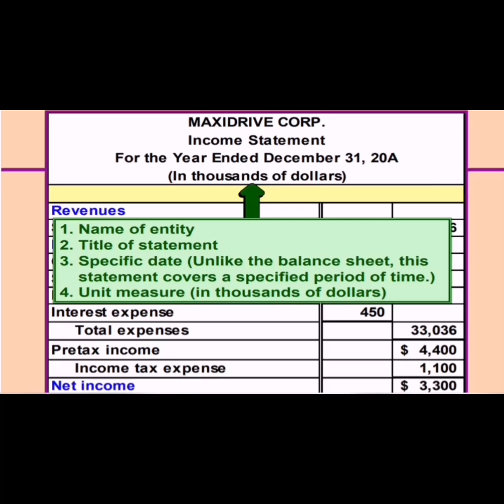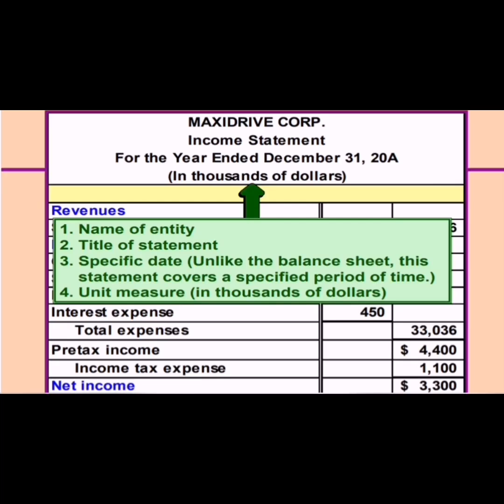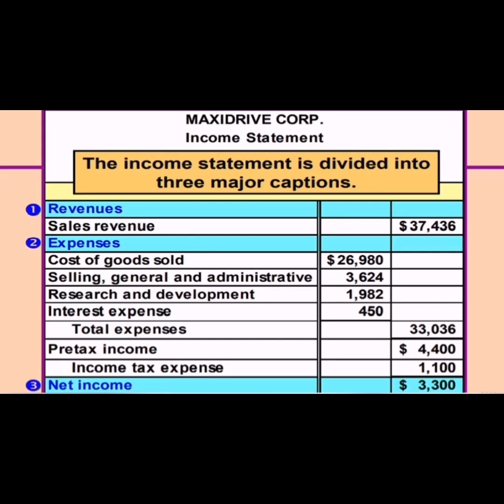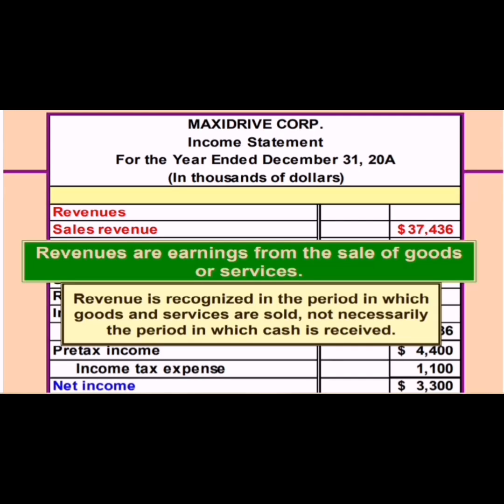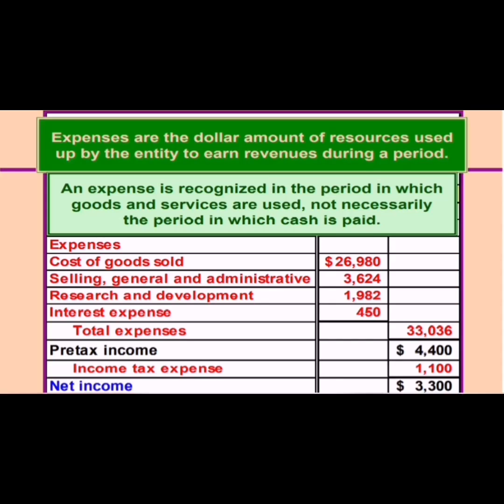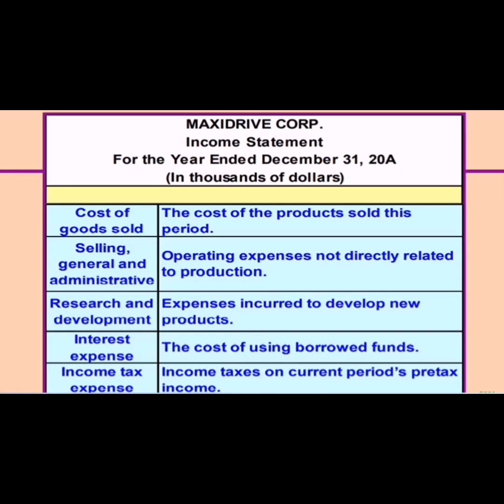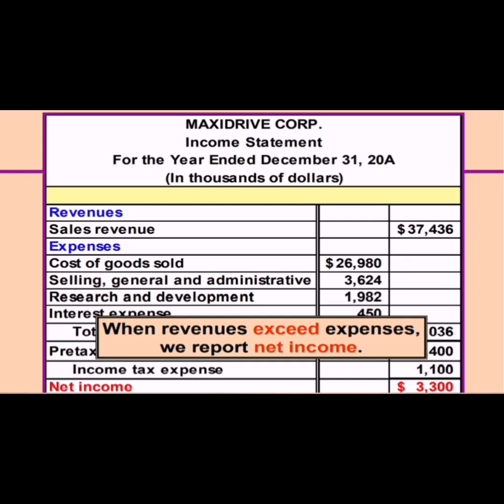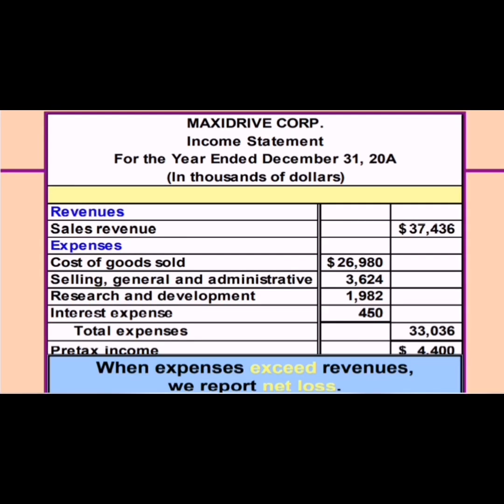Introduction of Income Statement || Financial Accounting || M. com, MBA, ADC, I. com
This video is about basic introduction about income statement.